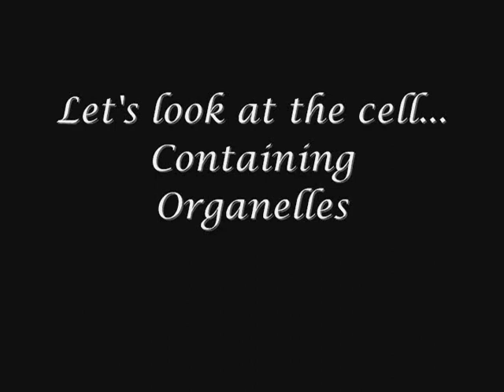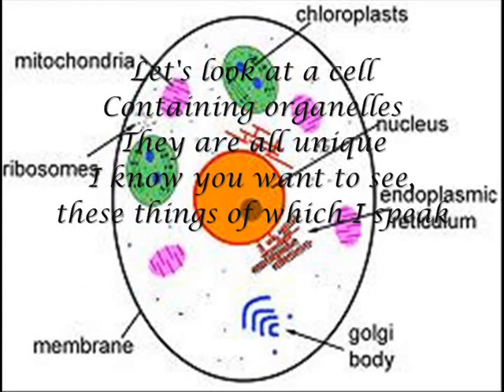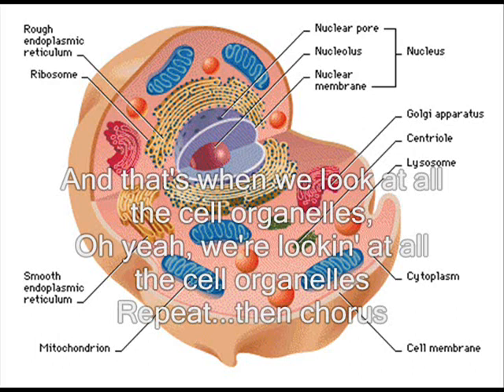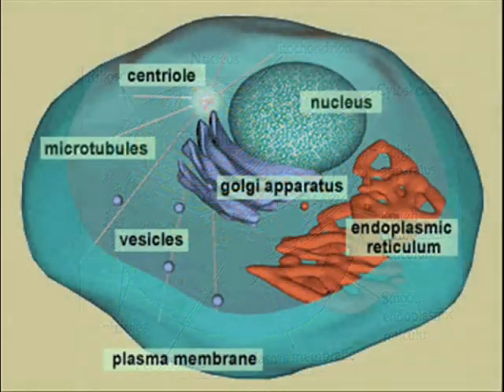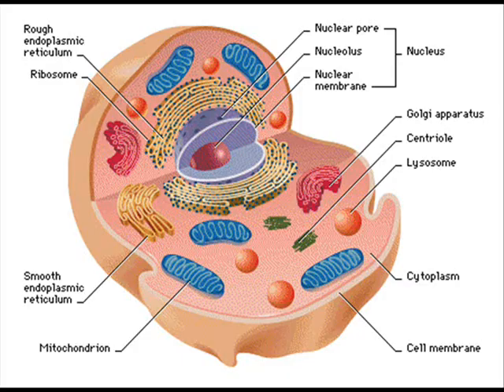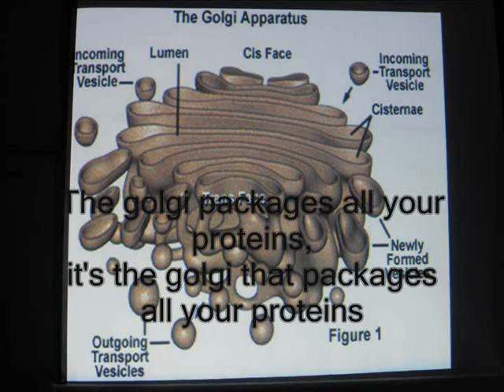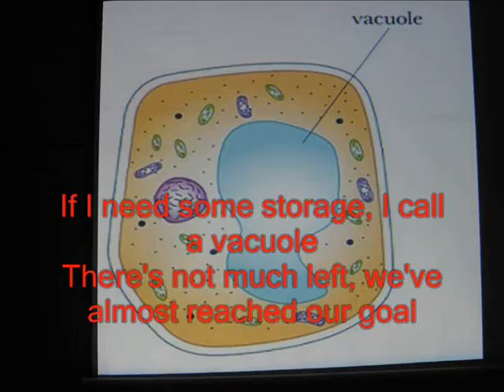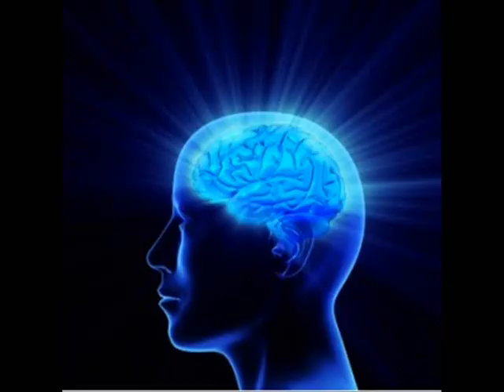Cell Organelle Rap - Biology Song - Take a look at all the organelles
Cell Organelle Rap/Remix to a popular song.  I recorded it to help students learn and something to enjoy. This is my 4th video. I may make more in the future. I do not claim to own the pictures or the instrumental version in the background.
If you enjoy the video or use it in your classroom, I'd like to hear from you!